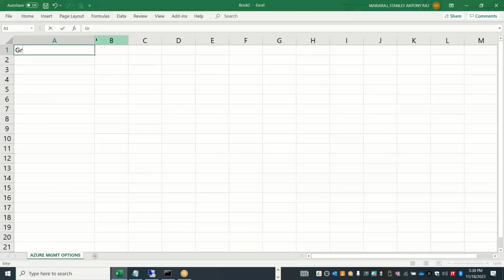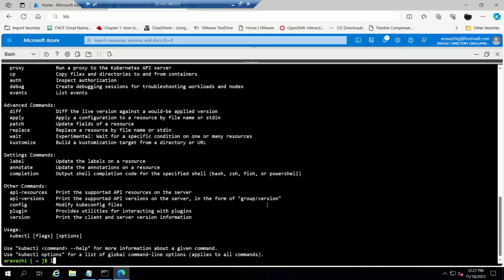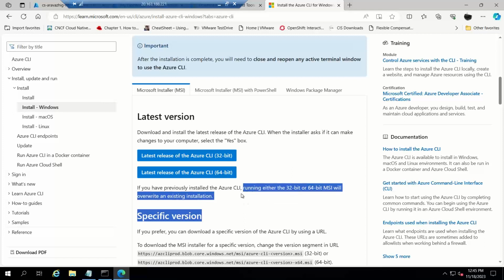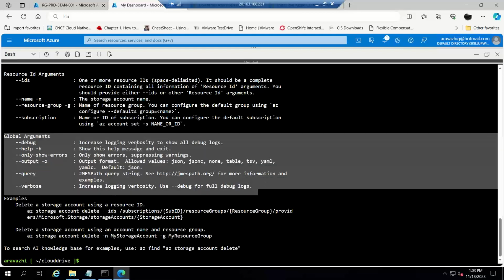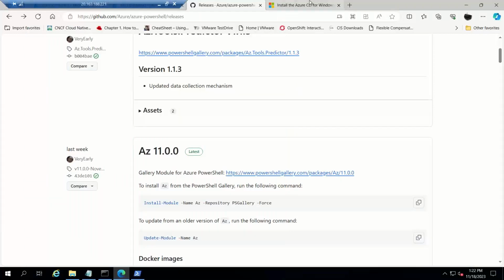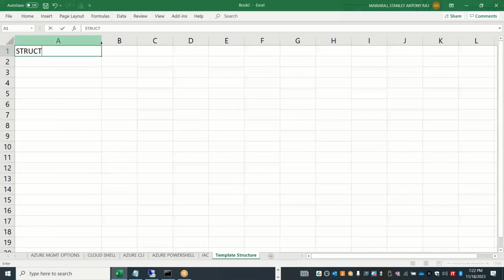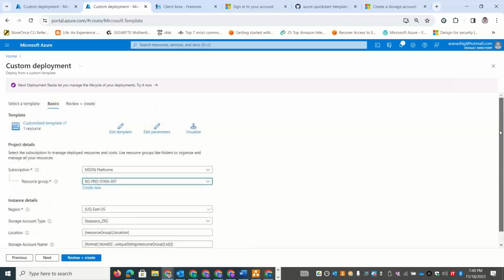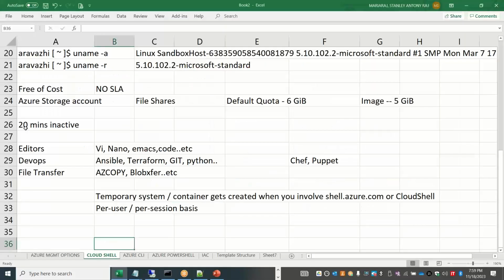AZURE IN ENGLISH - DAY 22 - SCRIPTING - TEMPLATES - CLI OPTIONS